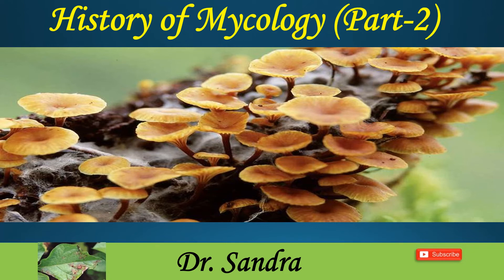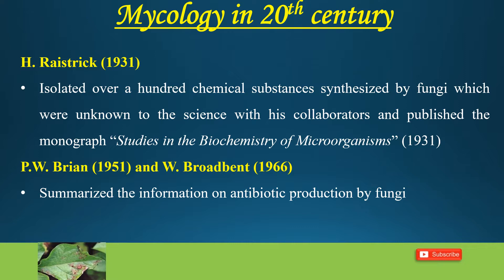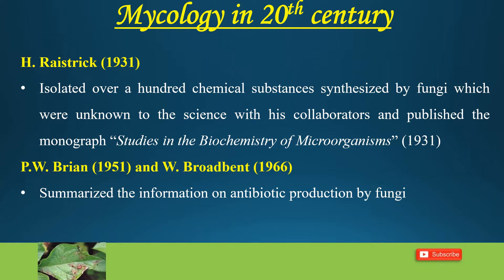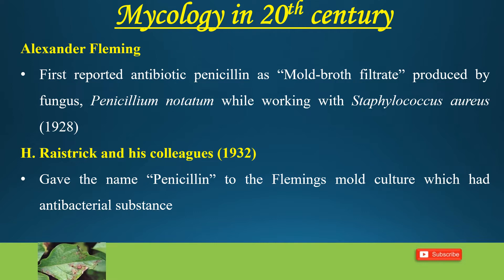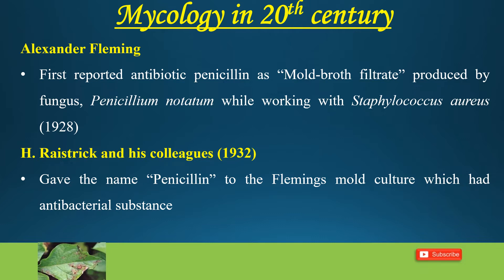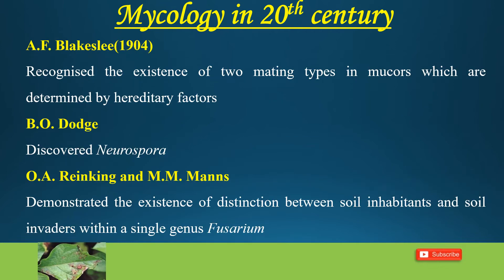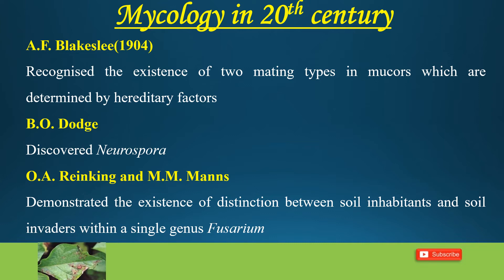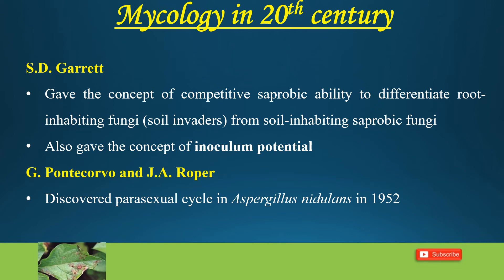History of Mycology Part 2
In this video I explained about the few of major discoveries happened in mycology during the 20th century..